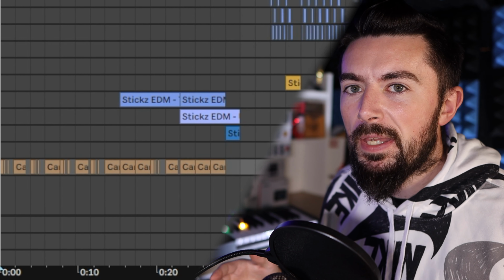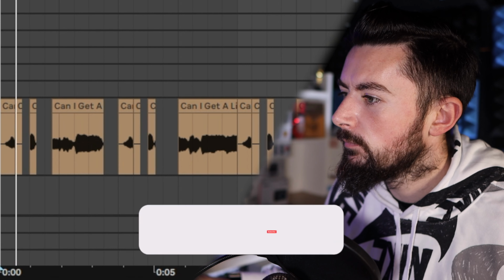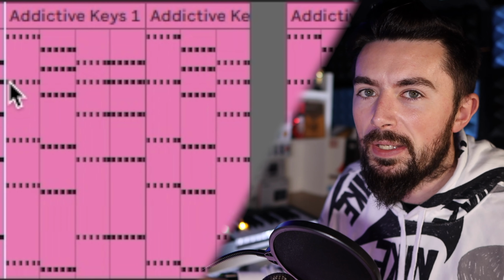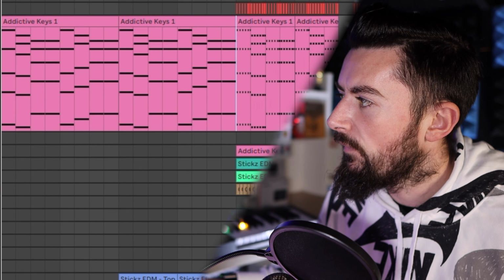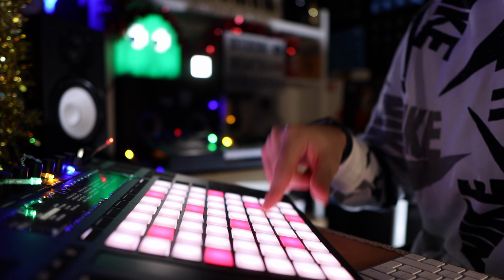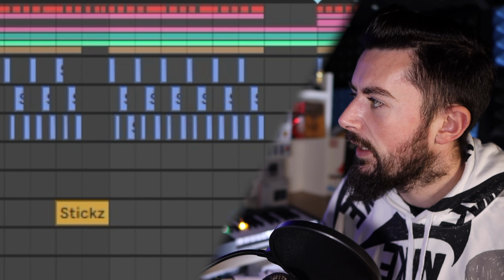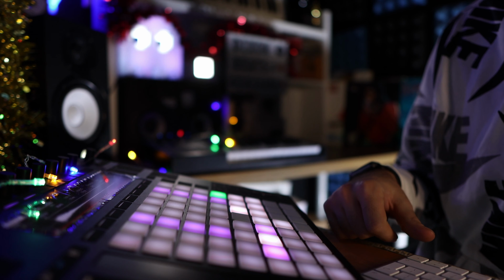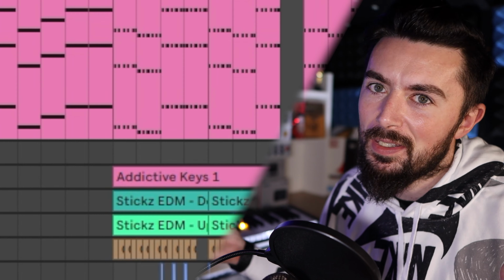Get A Release On SPINNIN' RECORDS | Tracklib Contest 🔥